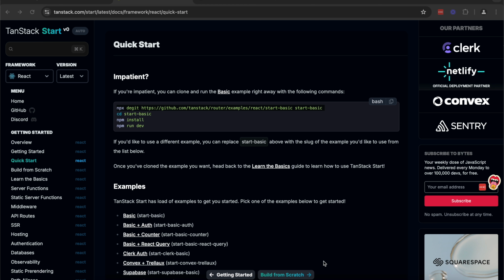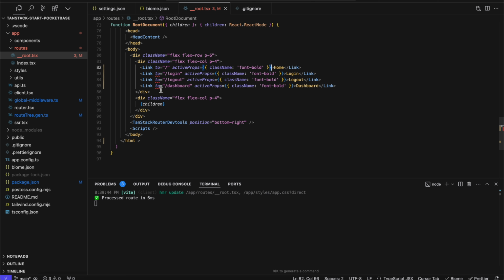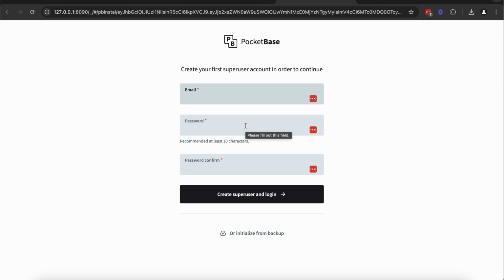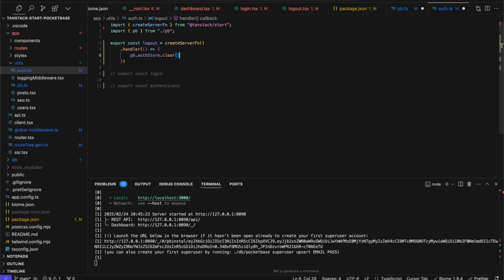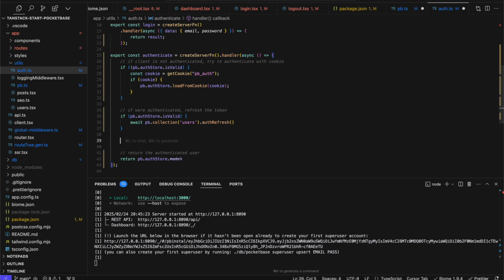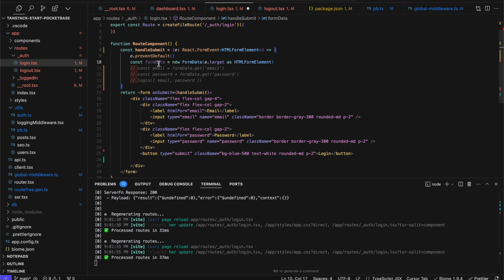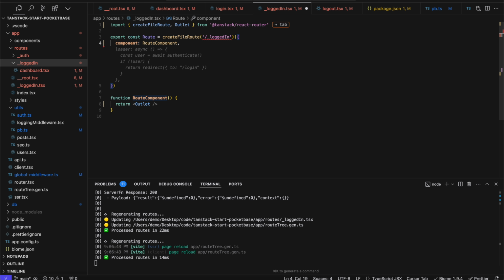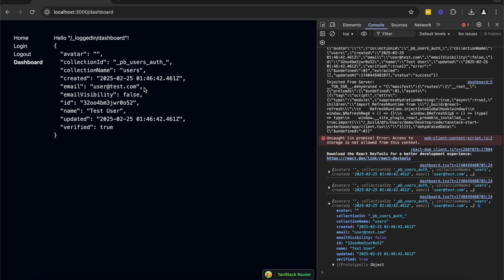TanStack Start with Pocketbase authentication demo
In this video I create a demo TanStack Start app that implements authentication with Pocketbase. We create a homepage, login route, logout route, and auth-protected dashboard route.

I didn't see any demos for TanStack Start with Pocketbase yet, so figured I would try my own 🙏